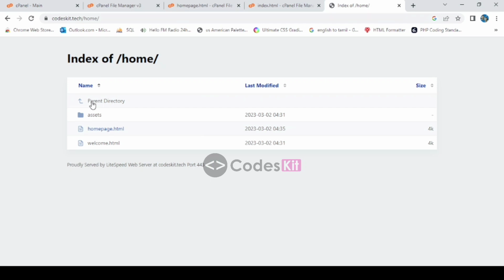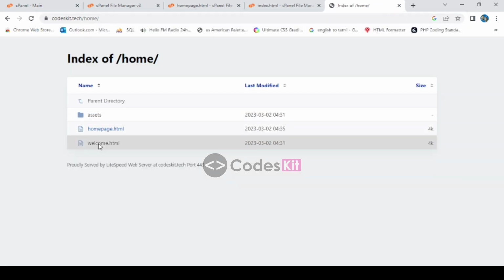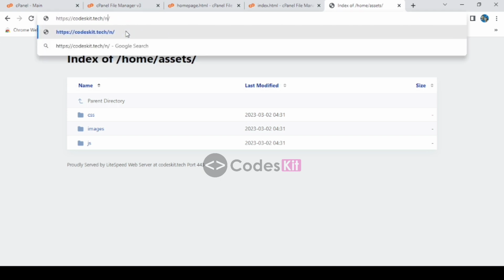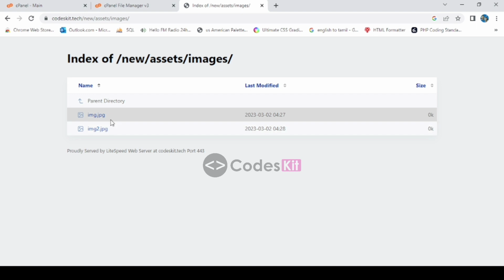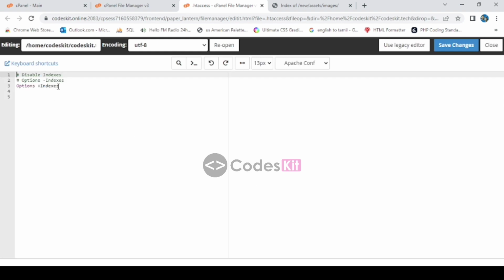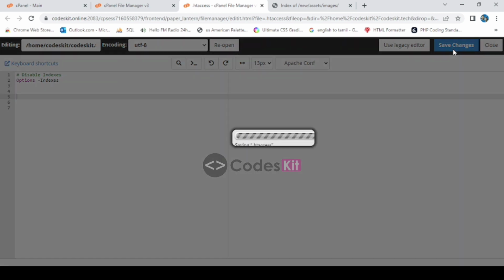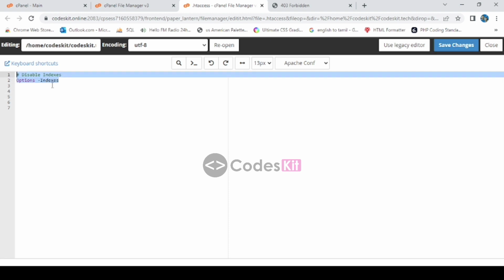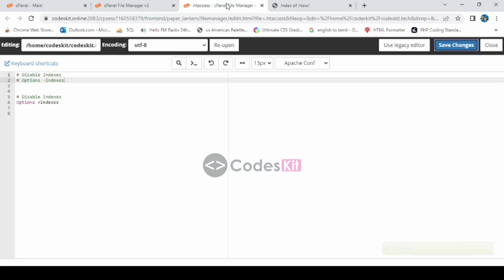How to Disable or Enable Index of in Your Website with .htaccess || Codeskit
# Disable Indexes
Options -Indexes

# Enable Indexes
Options +Indexes